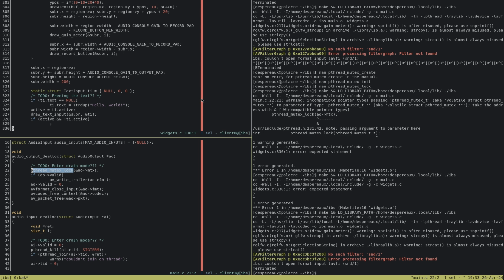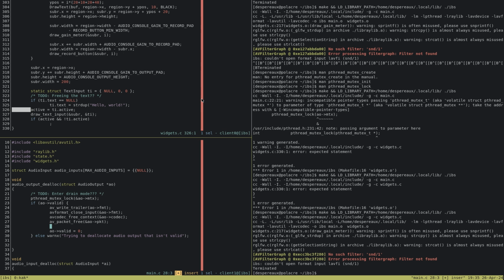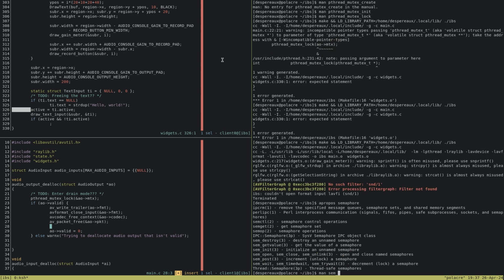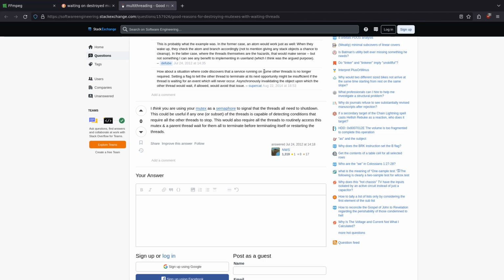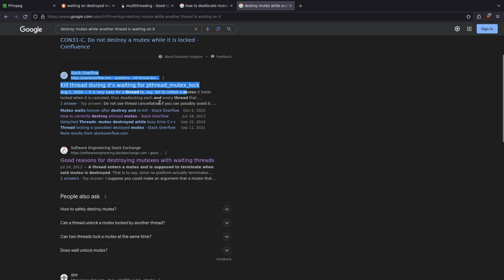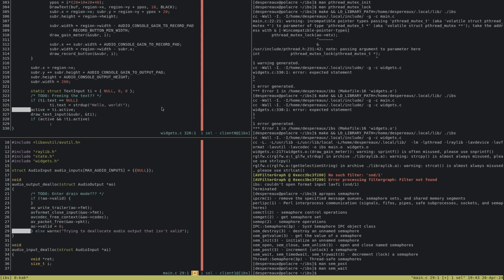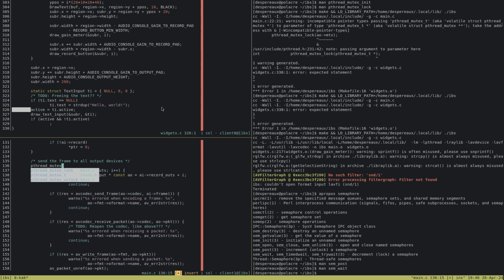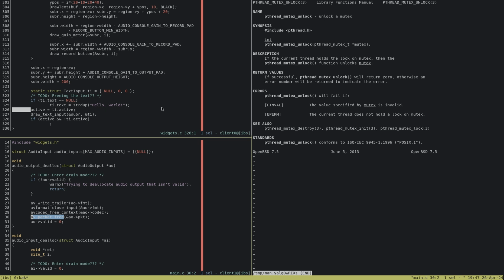9 - Improved Broadcaster Software: Mutexes and Speed (Part 2/6)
We try and link the filename text box to the audio processing, and see first hand how slow synchronisation primitives can be.